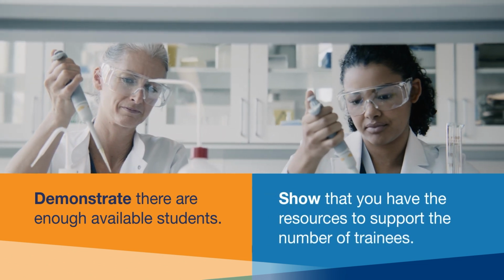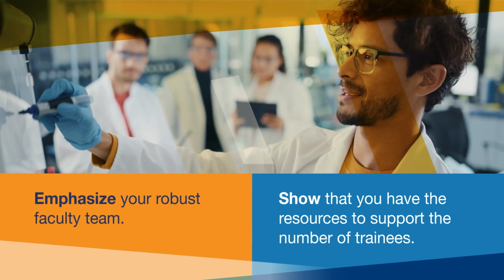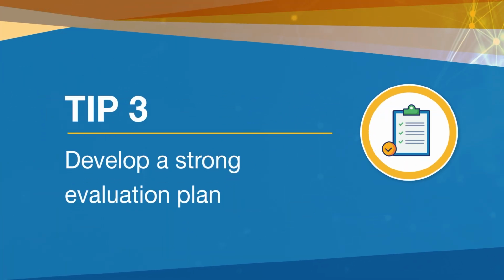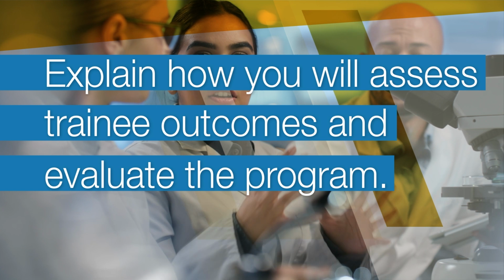Audio Described: Top 3 Tips for Your NIA T32 Application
NIA’s Institutional Research Training Grant (T32) supports training programs at institutions based in the United States to support predoctoral and/or postdoctoral researchers. This video from NIA’s Training and Career Development team outlines their top three tips for submitting a competitive application.

Speaker: Laura Major, Dr.P.H., NIA Training Officer